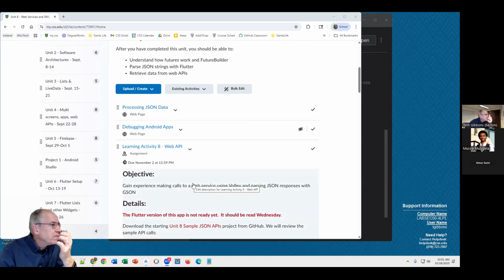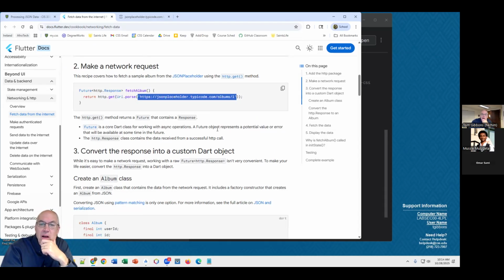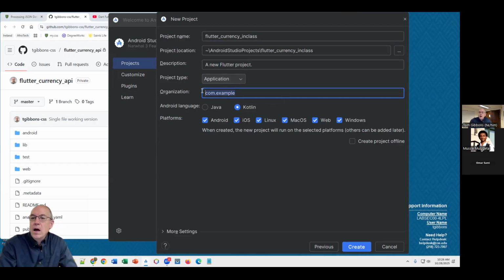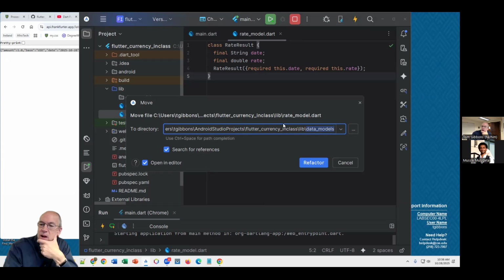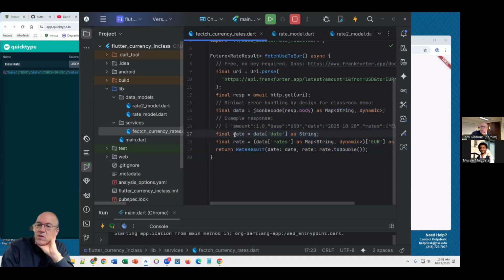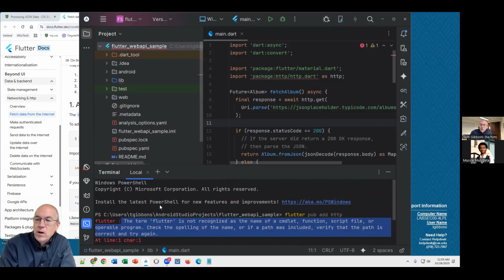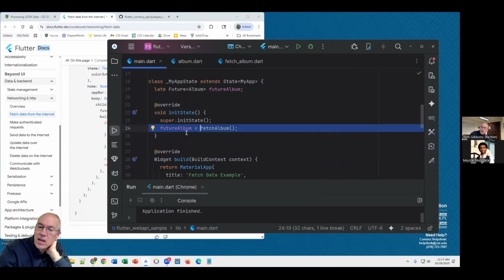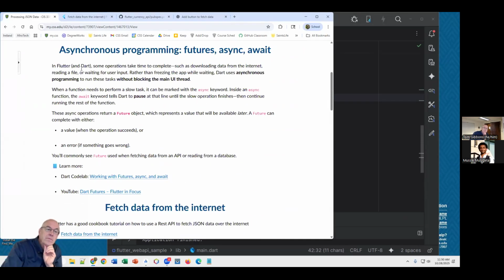CIS 3334 Zoom recording from Tuesday, Oct 28, 2025